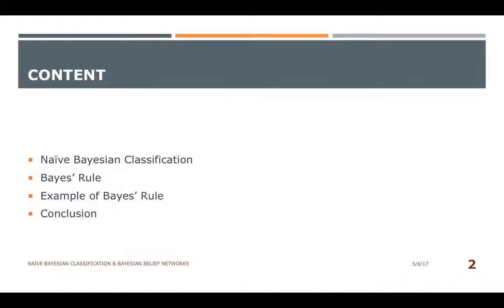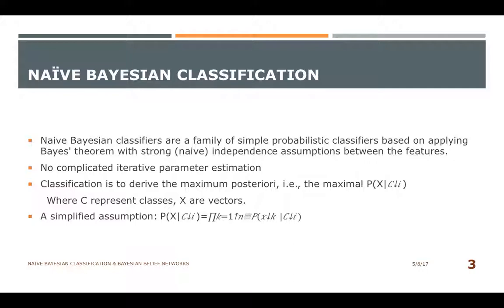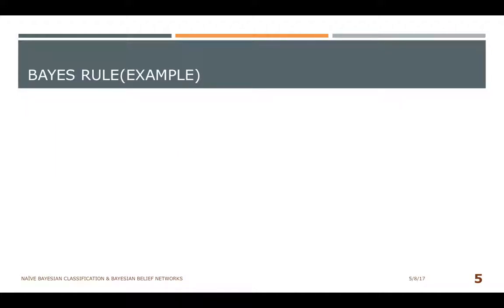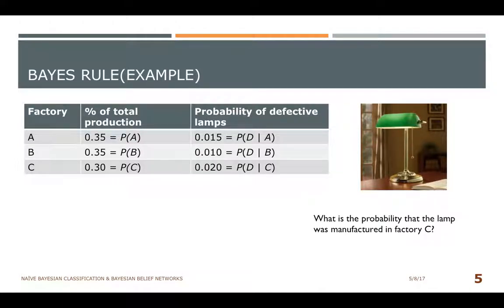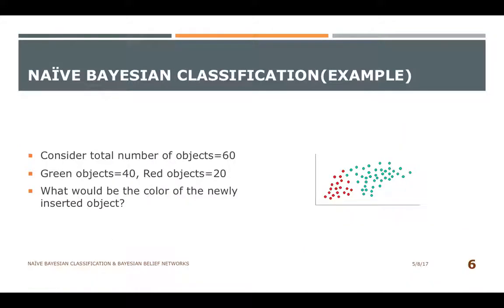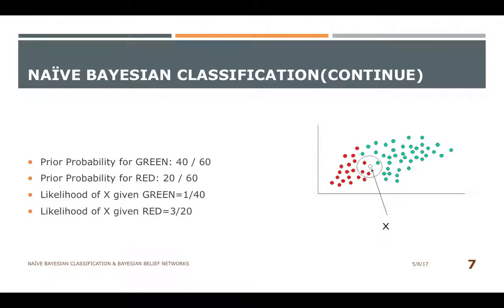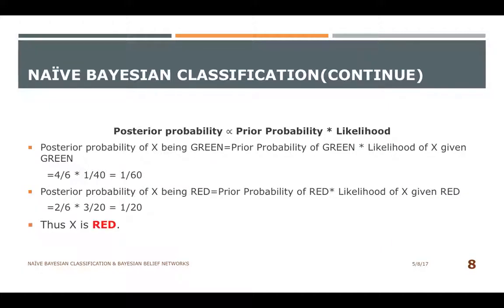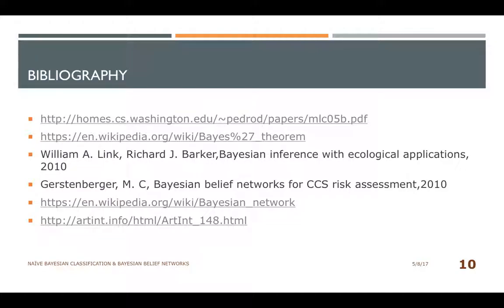Naive Bayesian Classification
This is the Paper Presentation on naive bayesian classification